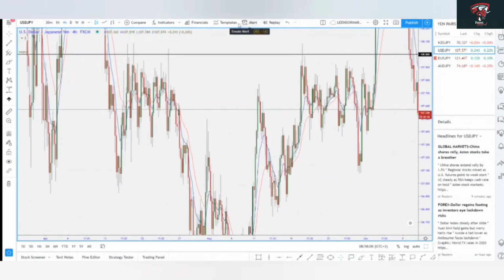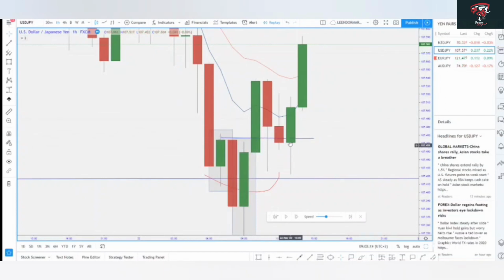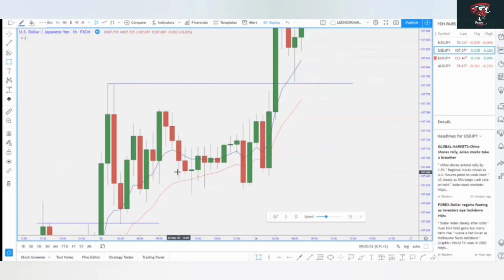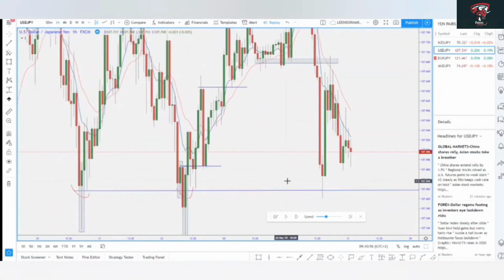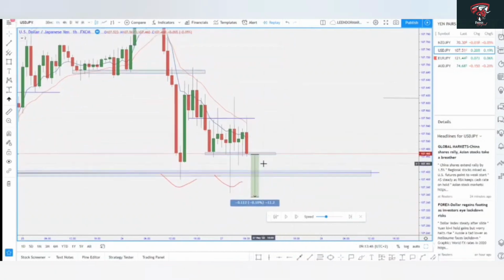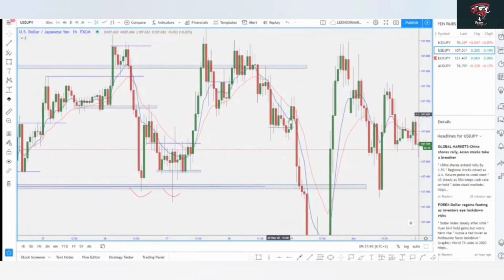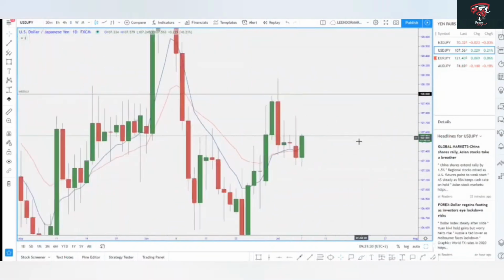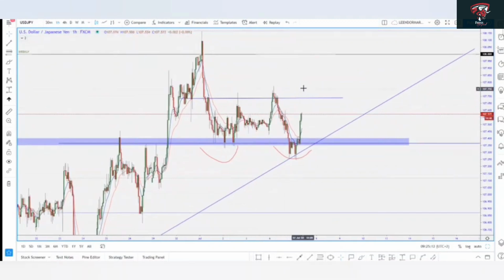Dr Martin's Winning Strategy EXPOSED!!